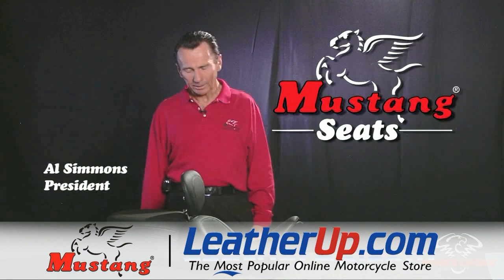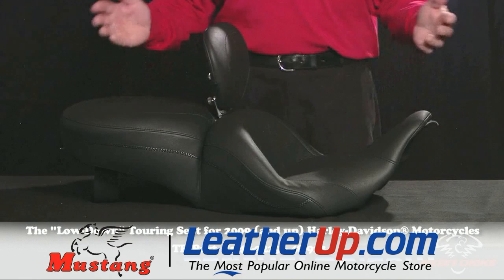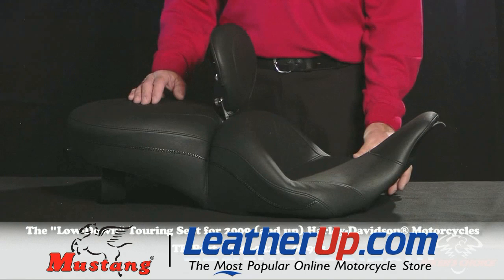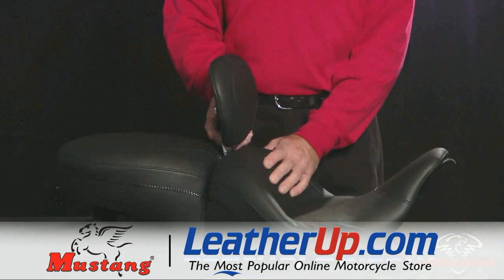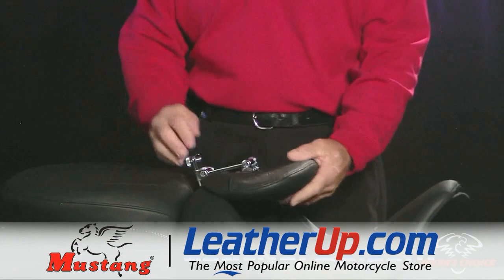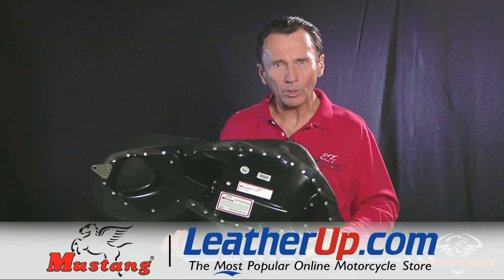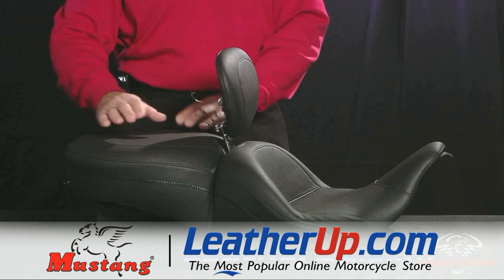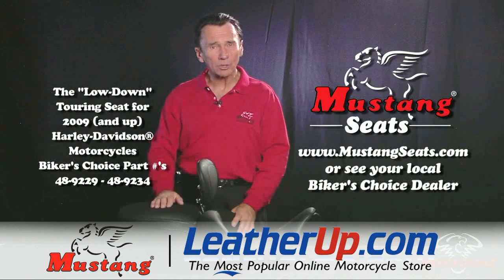Mustang Seats Low Down Seat for Harley Davidson Touring Bikes at LeatherUp.com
Check out the whole line of Mustang Seats for your Harley or Metric Cruiser at LeatherUp.com: